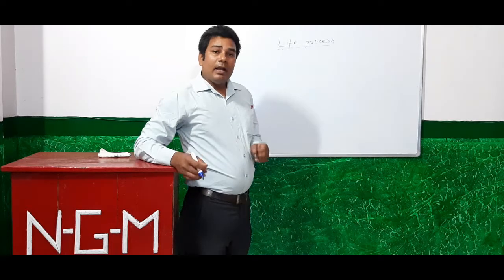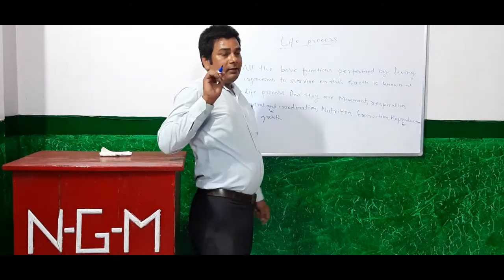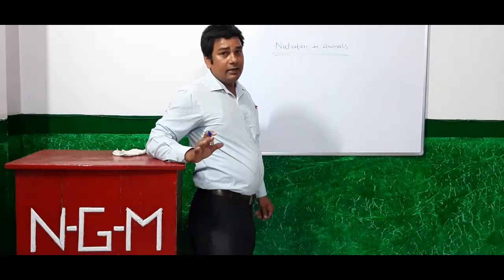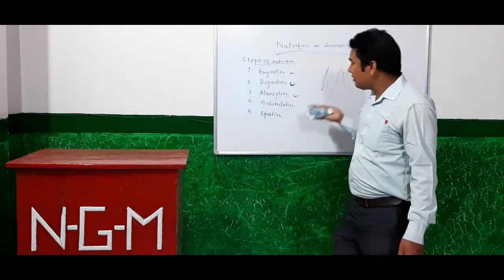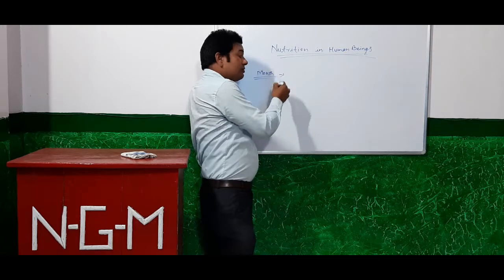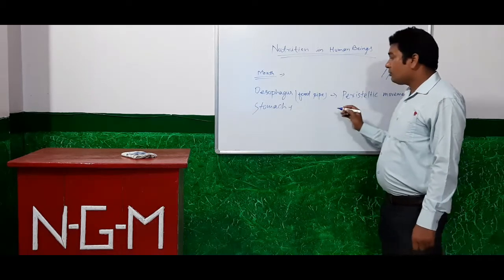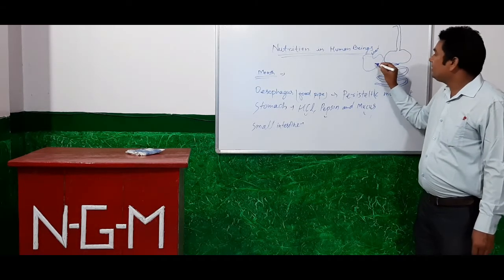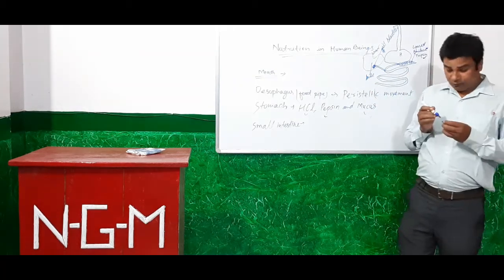life process CLASS 10TH PART 1 (NGM SCHOOL)